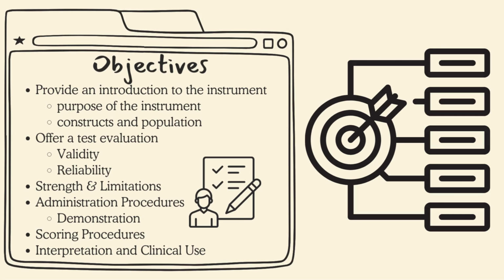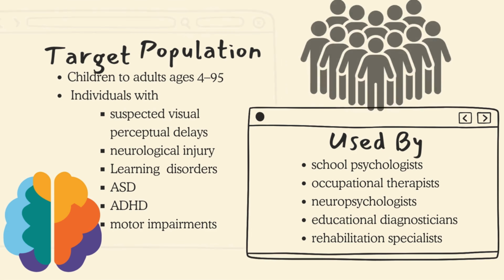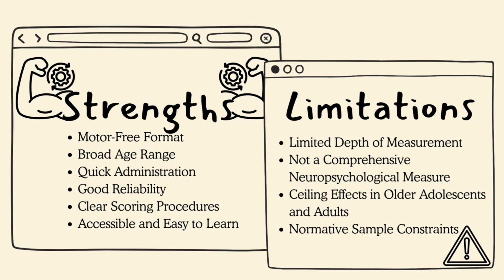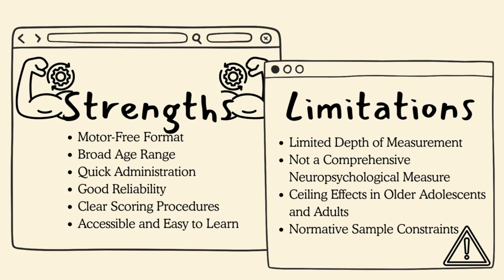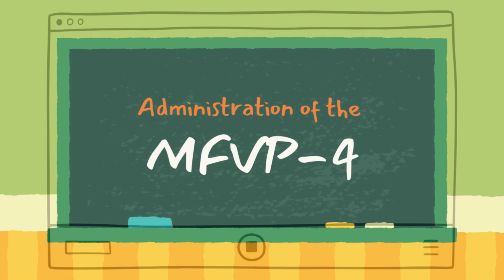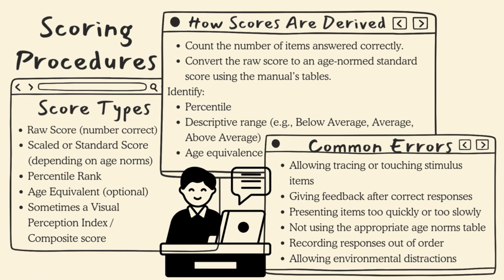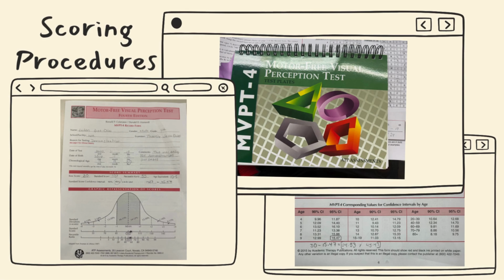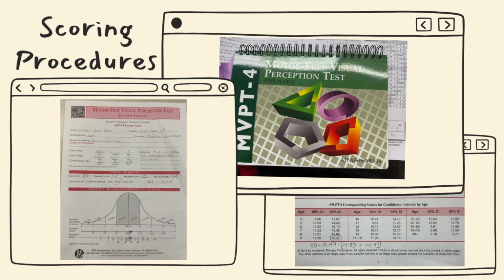MVPT 4 Presentation